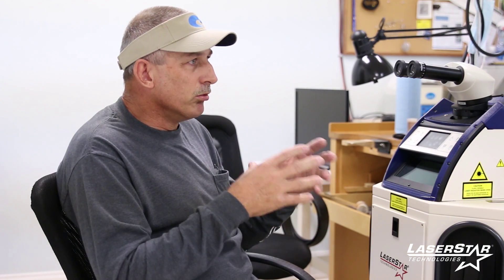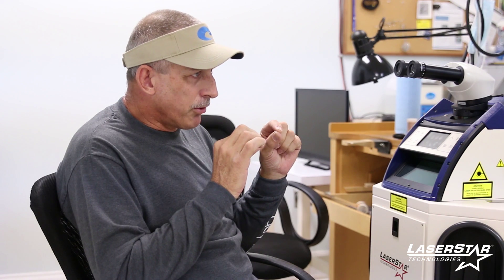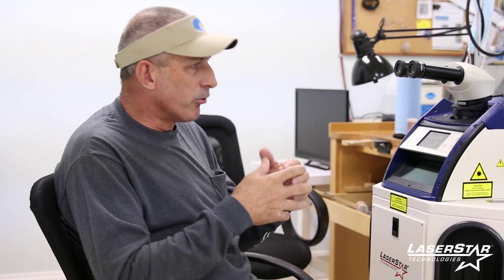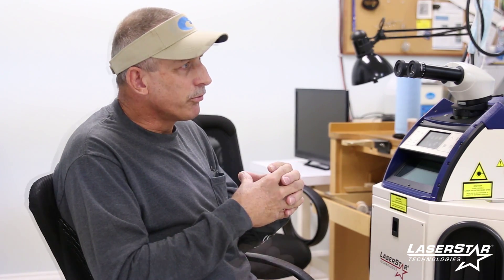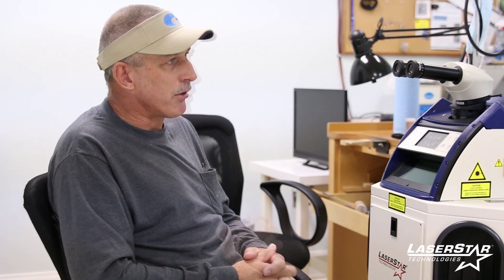LaserStar - FiberStar Laser Welding System (Customer Testimonial)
In this customer testimonial, brought to you Jeff of Component Supply talks about their LaserStar manual laser welder and how it has helped their hypodermic tubing and soft tubing business.